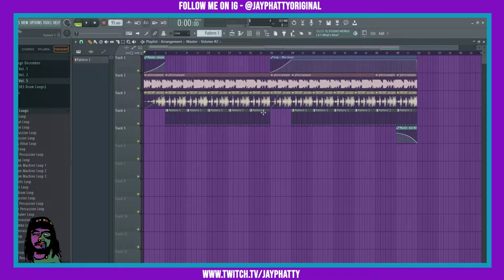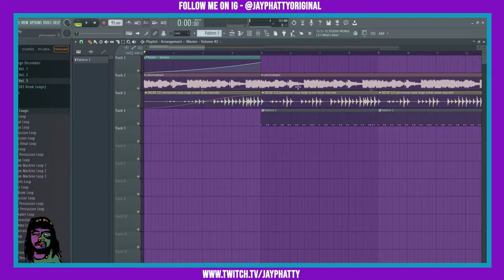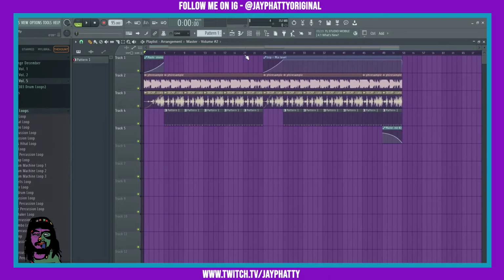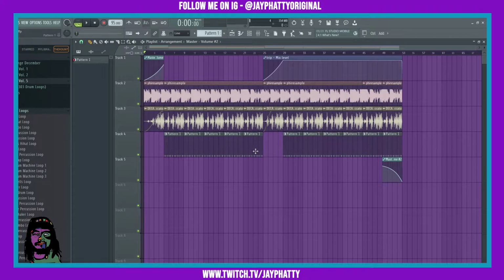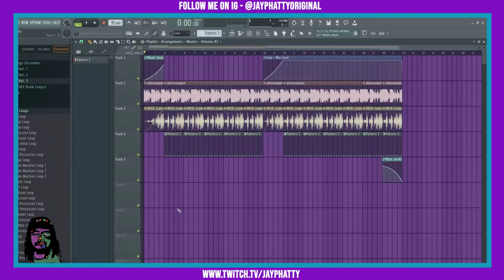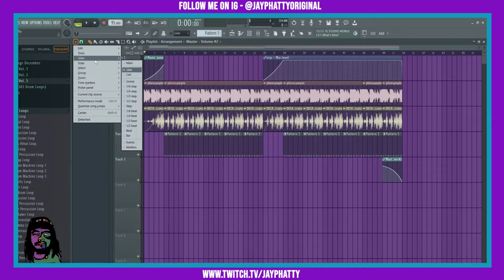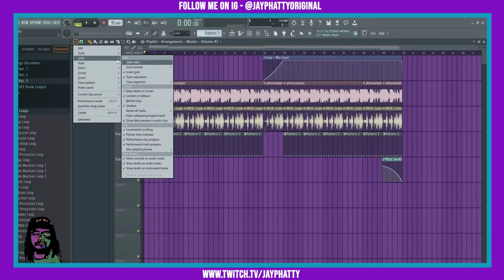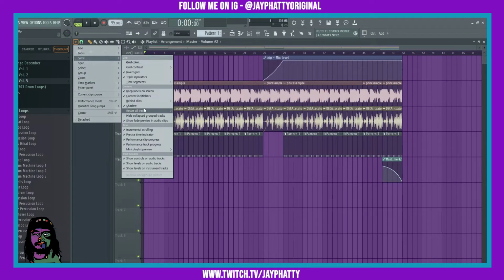Playlist Tips In FL Studio 20 - Tips & Tricks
Today we talk about a phew saucy playlist tips in FL Studio 20! Much love y'all!